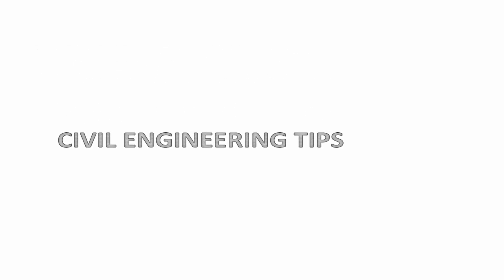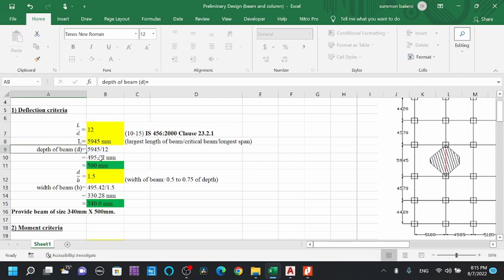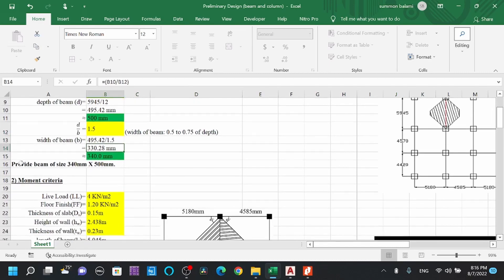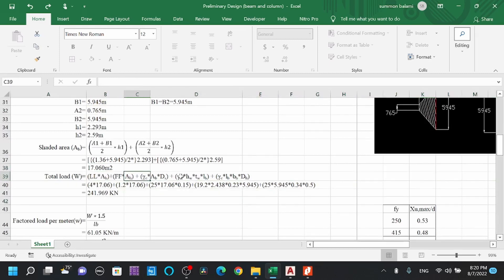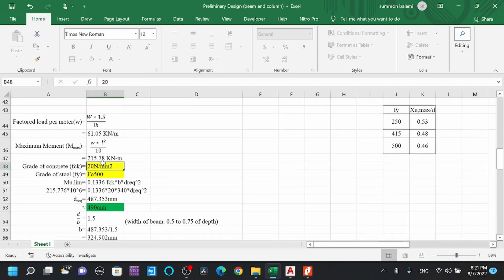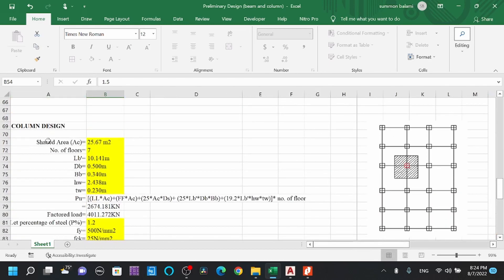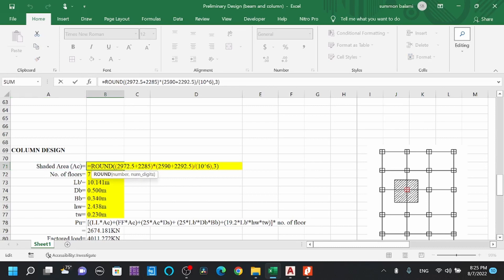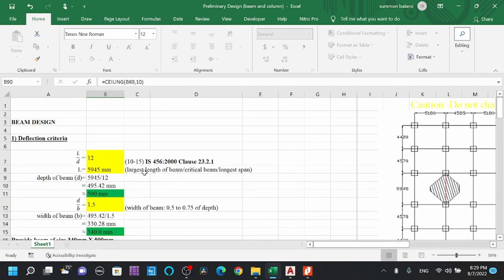Preliminary Design of Beam and Column as per Indian Standard (IS Code).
Learn faster with Civil Engineering Tips
Excel file (preliminary design of beam and column)

Load transfer to the beam
Refer IS 456:2000 Clause 25, Fig:7